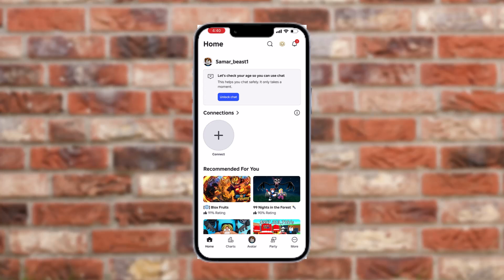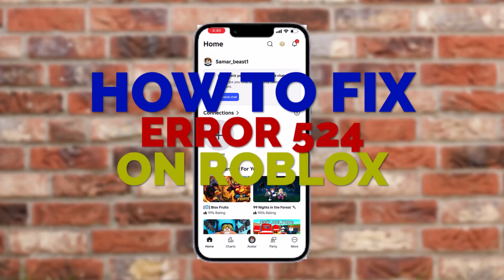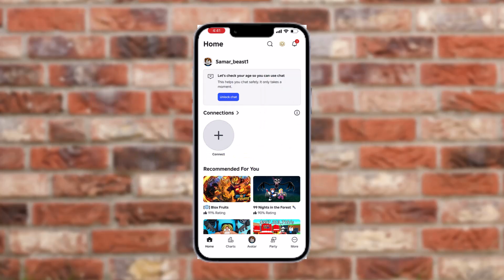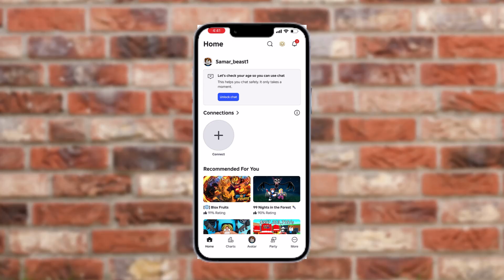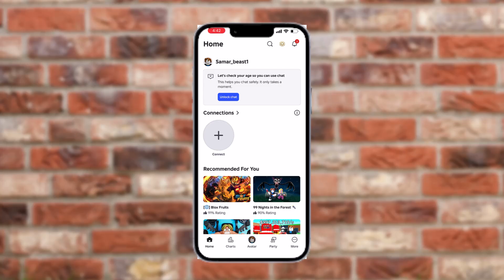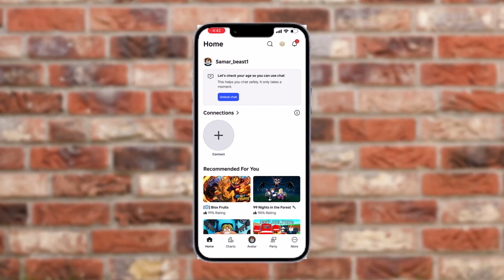Roblox Error Code 524? Here's how to fix it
Facing Roblox Error 524 and unable to join your favorite game?
In this video, I’ll show you how to fix Roblox 524 error quickly on PC, Android, and iPhone.

📌 What this tutorial covers:
– Why Roblox Error 524 occurs (private servers, VIP servers, or game restrictions)
– Update Roblox to the latest version
– Switch servers or join a public server
– Use correct account permissions and age settings
– Clear Roblox cache for faster performance

This guide works on PC, Android, and iOS and supports the latest Roblox updates.